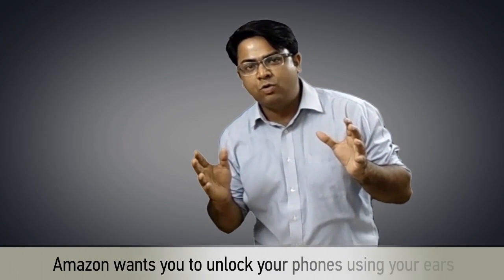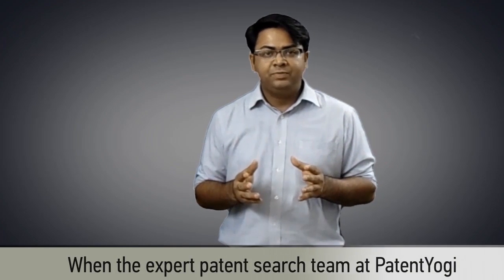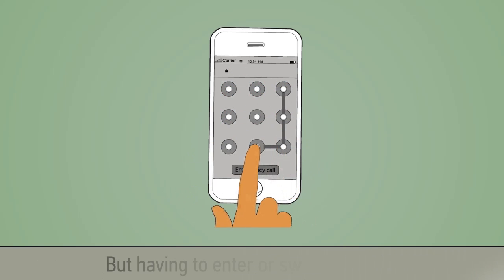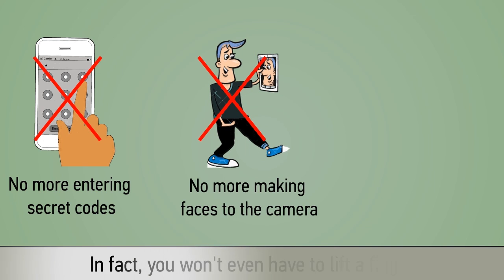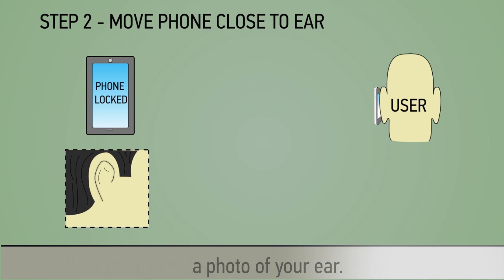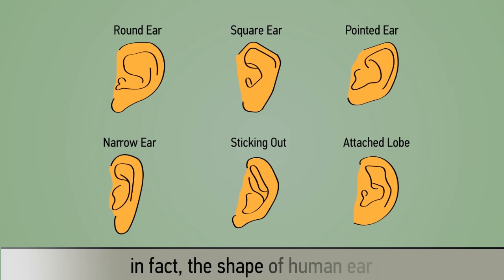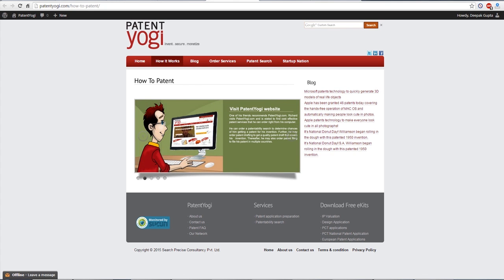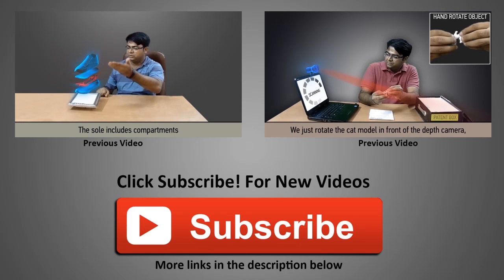Unlock phone using your ear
Amazon wants you to unlock your phones using your ears. Lets talk about that.

When the expert patent search team at PatentYogi found this patent earlier this week, I first thought this is one of those weird patents. But it all made total sense once I read through the patent.

Most smartphones require unlocking before answering a call. But having to enter or swipe a passcode before answering the call is a hassle.

With this patent, Amazon has solved this nagging problem once and for all.

No more entering secret codes. No more making faces to a camera. In fact, you won't even have to lift a finger to have your fingerprint scanned. Just pick your smartphone naturally as you always do and talk! The technology would automatically identify you and give you all the access.

How does it work? When you place the smartphone against your ear, the camera in the smartphone automatically takes a picture of your ear. The picture is then analyzed to determine the unique shape of the ear. When a match is found, the smartphone is automatically unlocked.

Basically, it not just dogs who have ears of varied shapes, in fact, the shape of human ear also varies from person to person. Therefore, the shape of your ear becomes the key to enter into your digital world.

Patent Information

Patent number - US9,049,983
Patent title - Ear recognition as device input

Inventors - Baldwin; Leo B.
Assignee - AMAZON TECHNOLOGIES
Filed - April 8, 2011

Abstract - An electronic device can attempt to capture at least one image including at least a portion of a user's ear when the user utilizes the electronic device for certain purposes, such as to receive a call or listen to an audio file. In some embodiments, the device analyzes the captured information to determine whether the user is holding the device near the user's right ear or left ear, and adjusts functionality of the device based at least in part upon how the user is likely holding the phone. In other embodiments, the device attempts to recognize the user based on ear shape or other parameters, and can provide customized functionality of the device based at least upon that determination.